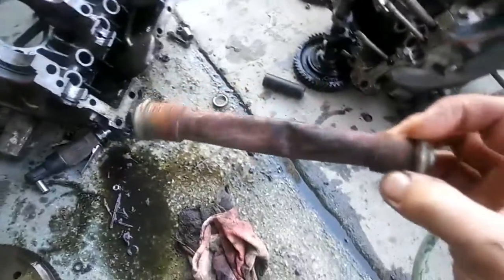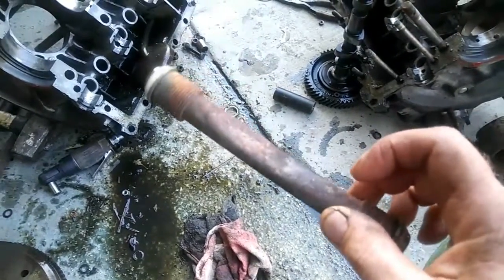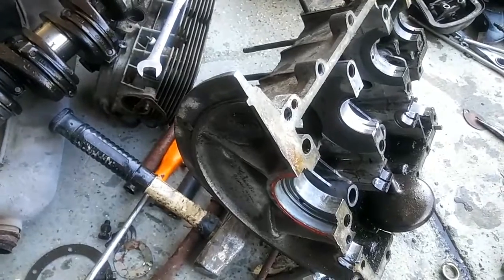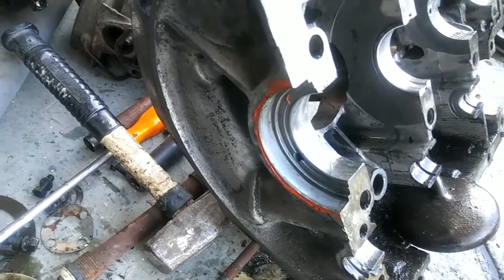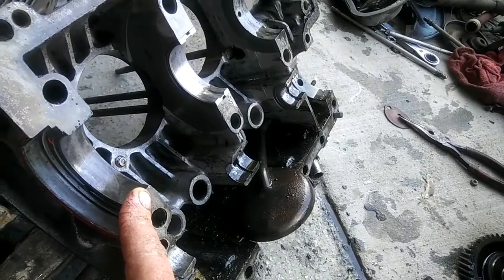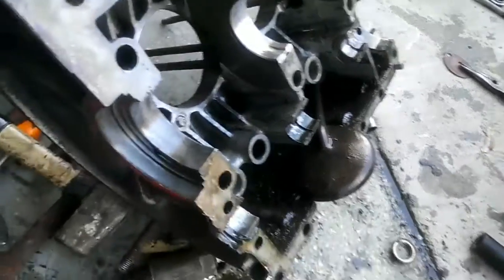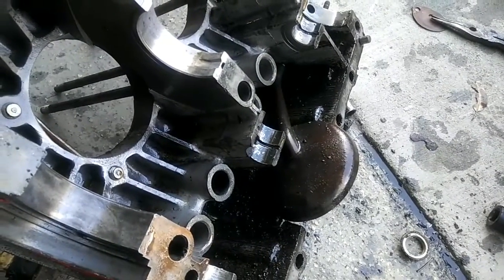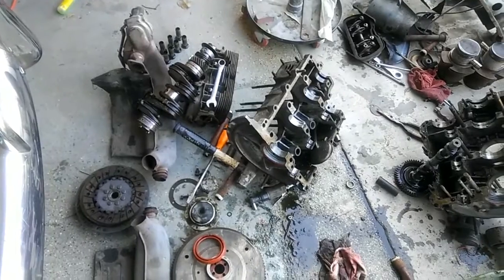VW 40 horsepower engine why it quit